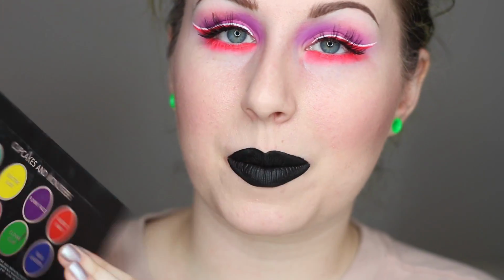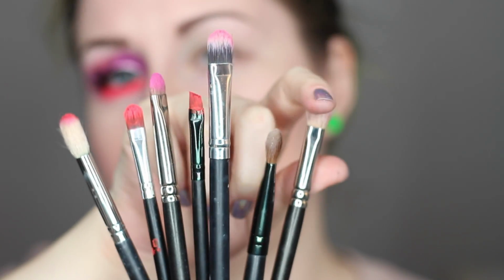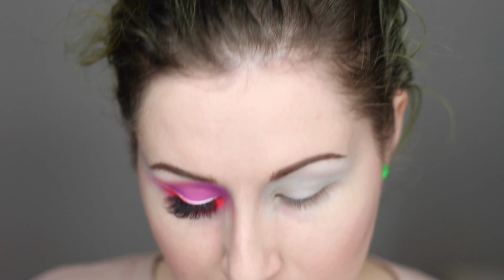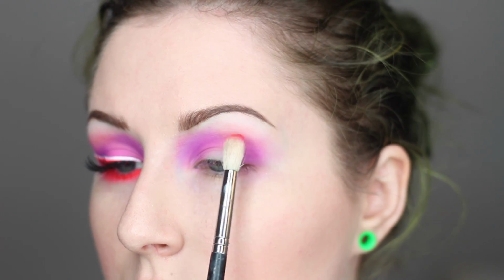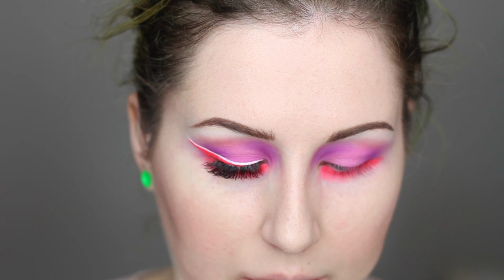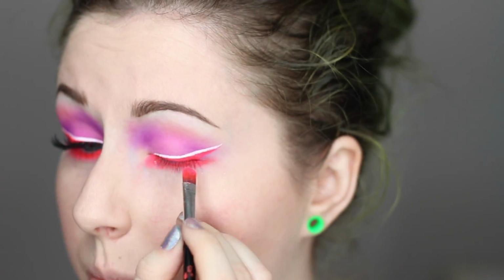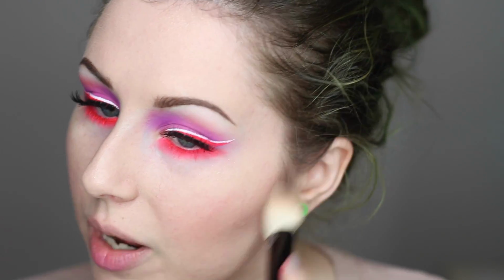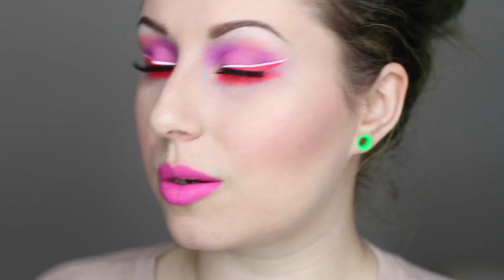SUVA BEAUTY CUPCAKES & MONSTERS - DAY 2: SCRUNCHIE & SANGRIA | 1 PALETTE FOR A WEEK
HEY FOLKS! I AM LOVING THIS PALETTE THIS WEEK GETTING ALL COLORFUL AND SHIT. YEEEEAHHHH BOI.